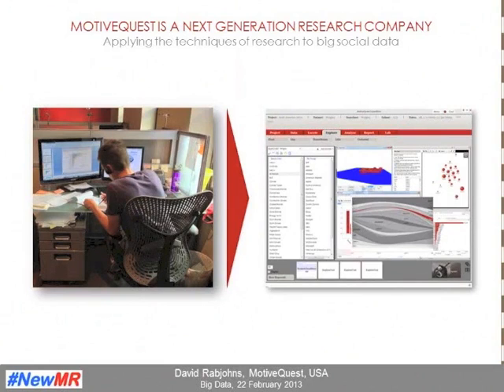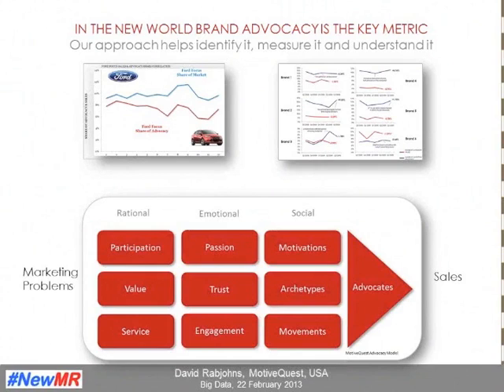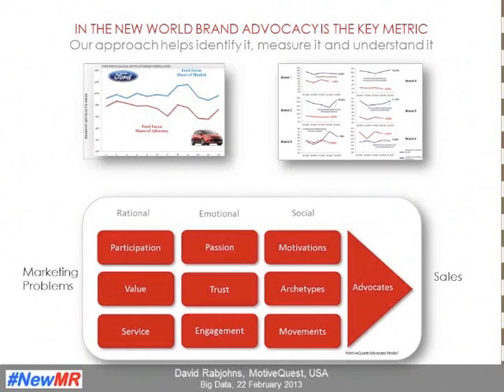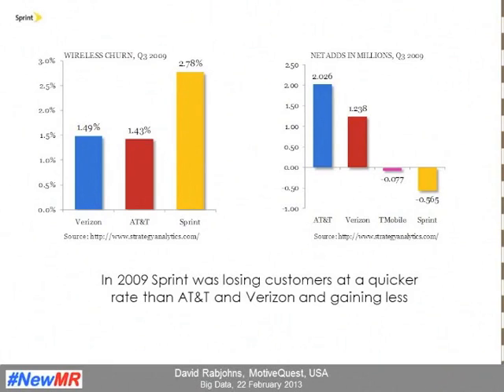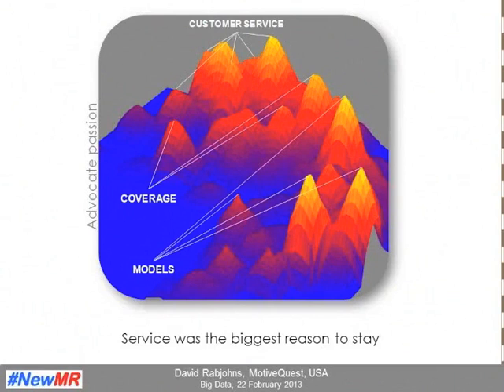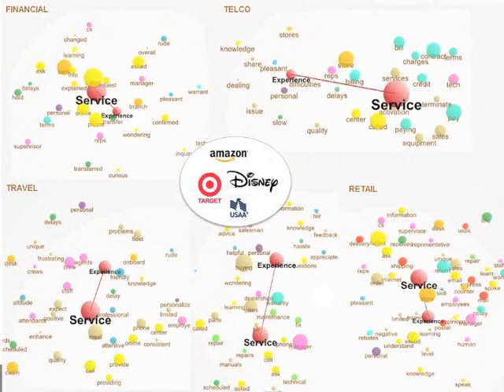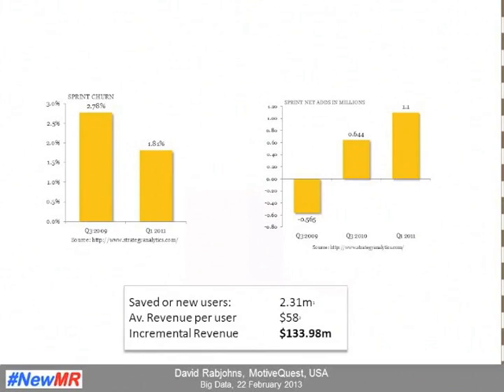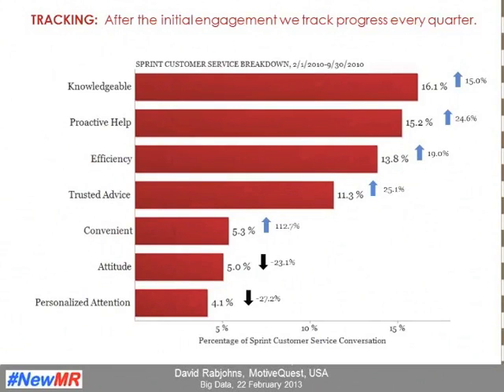David Rabjohns - Big Data - 2013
Title: Online Anthropology, A New Approach To Advocacy Management
Speaker: David Rabjohns
Event: Big Data